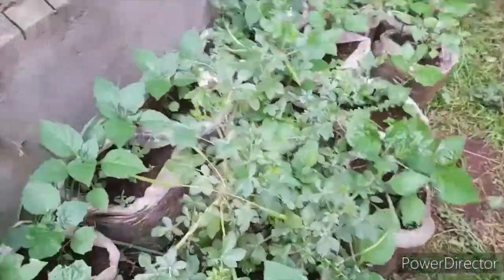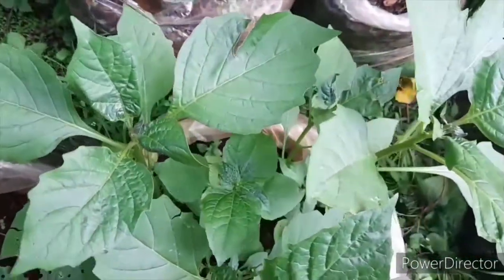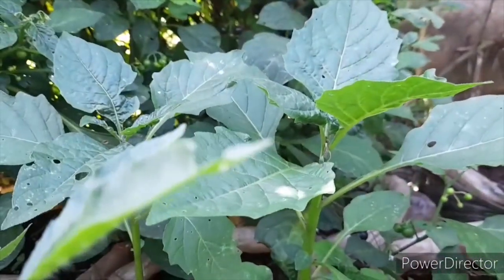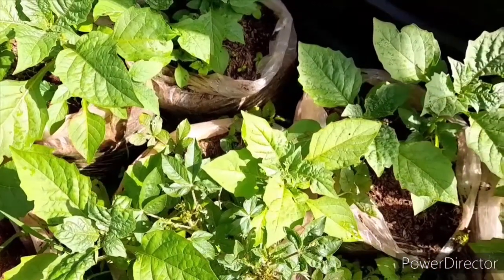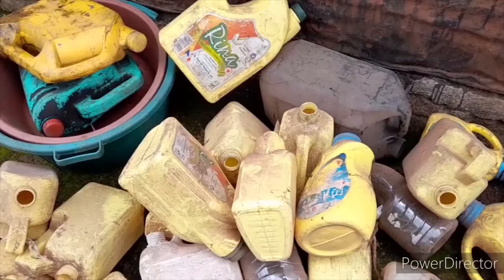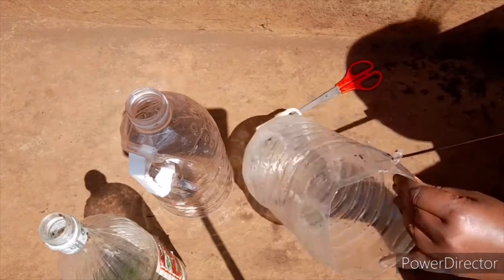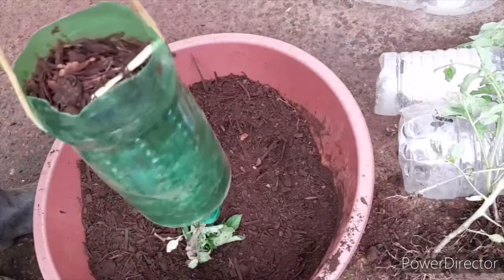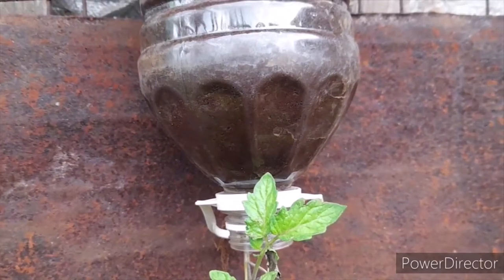Managu Seeds: how to grow managu from DIY seeds in Kenya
Managu Seeds are easy to propagate from existing plants. you can grow managu from seeds in Kenya that you harvest and dry in two days. i have explained how to grow managu in several videos and here i show you how my managu are performing after harvesting the seeds in this video
Managu farming business in Kenya is highly profitable as i have explained and you can cut down cost by propagating your own seeds from existing plants which i am proving possible with this video
the benefits of growing managu is that they have a ready market with high prices and can be grown all year round. check this video for more insight of the benefits
Lets get social on these pages